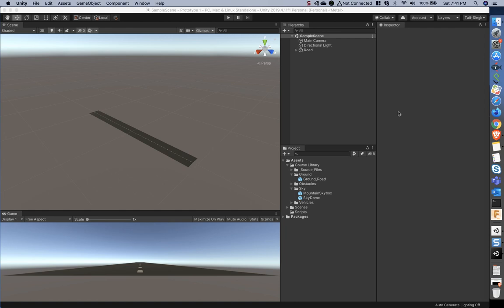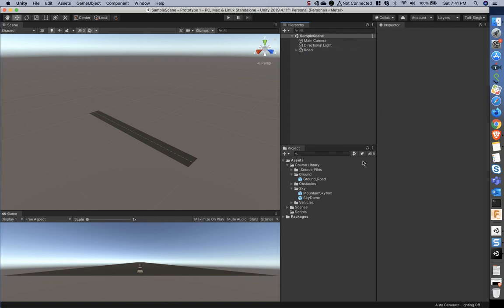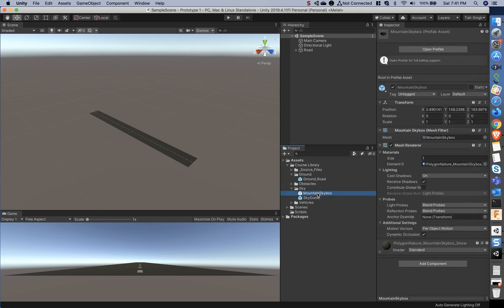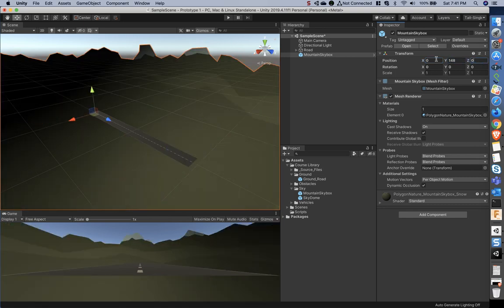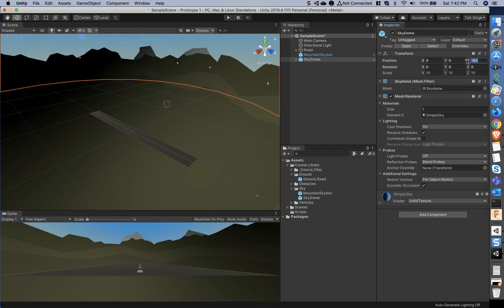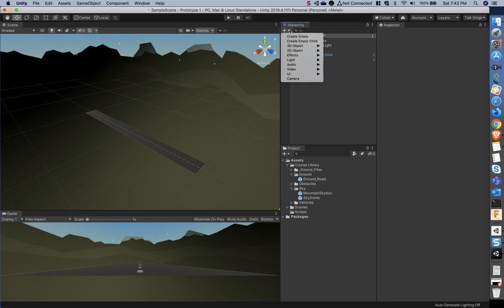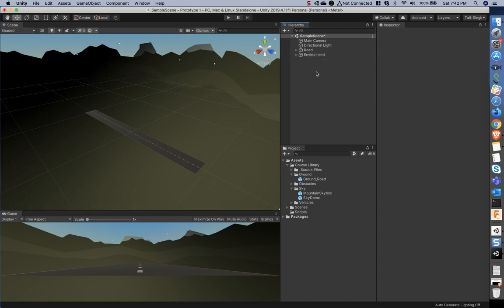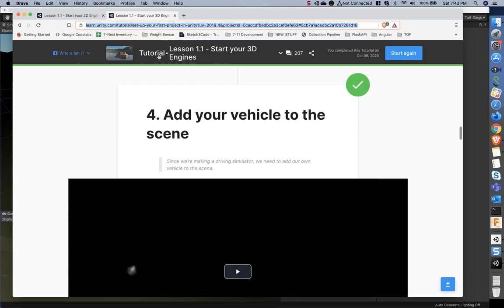Unity - Unit 1 - Player Control - Part 3 - Adding the Ground and Sky Environment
Last part of the environment setup. You'll add the ground and sky components. And align them to their correct positions. Then you can continue with the original tutorial.

Continue to the section: "4.Add your vehicle to the scene"